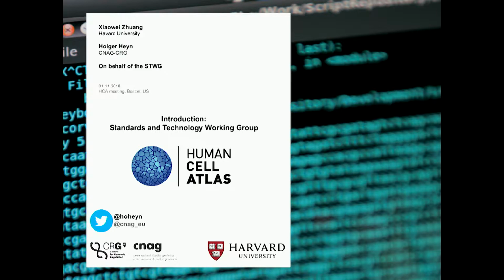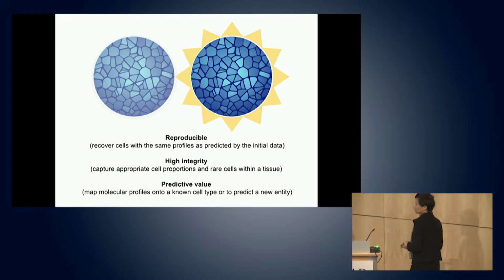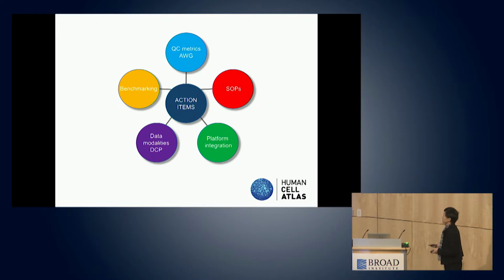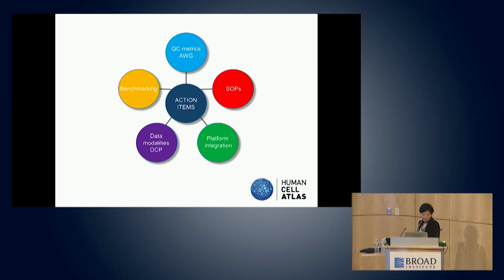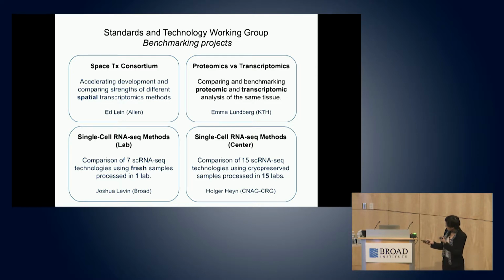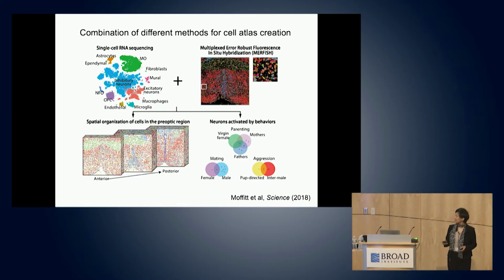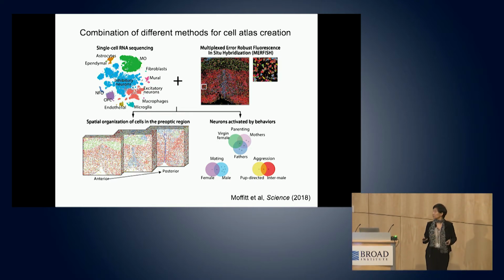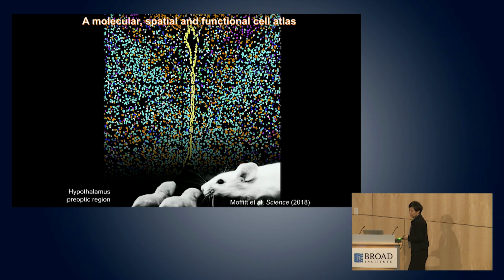HCA Meeting: State of the Working Groups - Standards and Technology Working Group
Holger Heyn, Xiaowei Zhuang